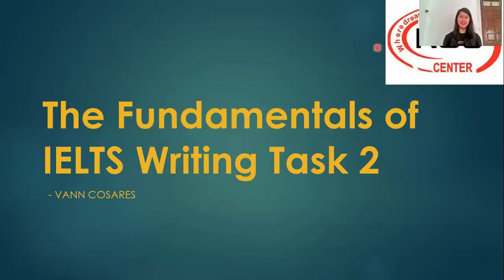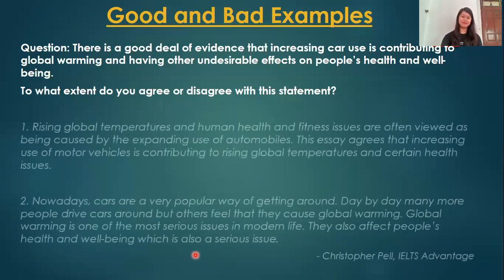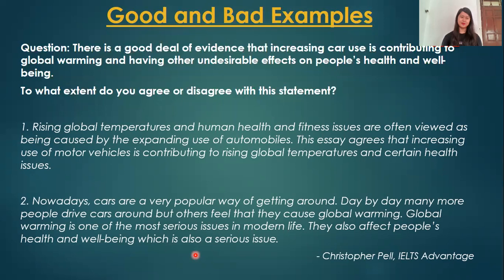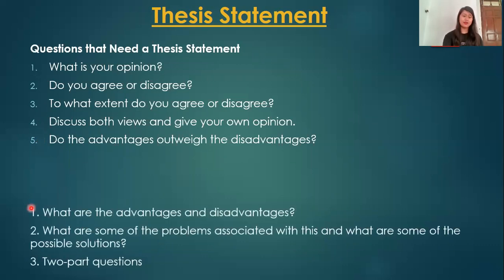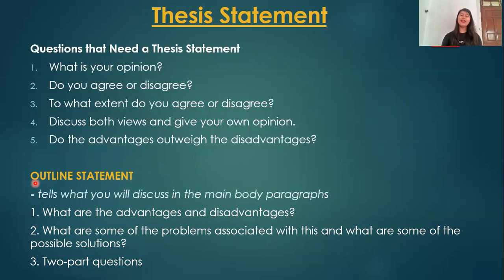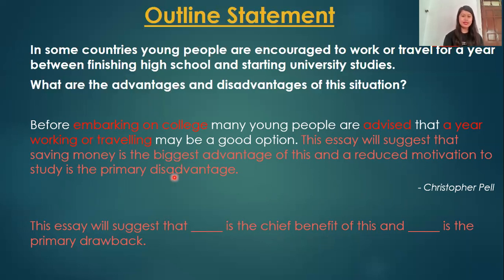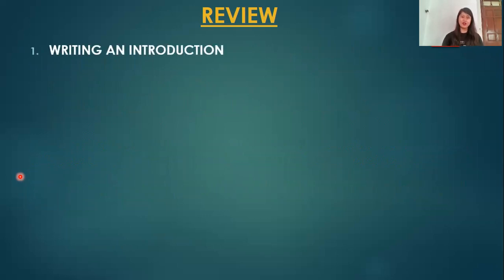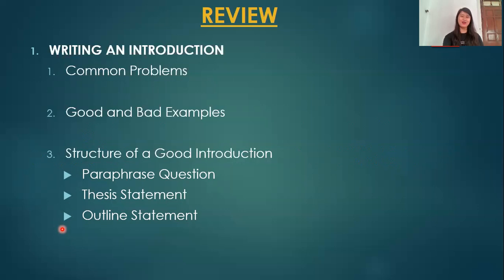Học Ielts với cô Van - The fundamentals of IELTS writing task 2 ( Phần 2 )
Chuyên mục học viết ielts - ielts writing task 2 với cô Van ( kos english center ) bao gồm 10 phần.Tại đây cô giáo Vann sẽ dạy bạn các cách làm sao để tặng band điểm cực chất trong kĩ năng ielts writing part 2 trong kỳ thi ielts nhé.
👉 Feedback chân thật của học sinh tại trung tâm tiếng anh KOS trong 8 năm vừa qua
🔥🔥🔥 Đặc biệt, chương trình ưu đãi cực HOT lên tới 30% HỌC PHÍ trong 10 NGÀY VÀNG DUY NHẤT.
KOS ENGLISH CENTER
Đối tác luyện ielts của British Council
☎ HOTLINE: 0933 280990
⛪134 Kim ngưu - Hà Nội - 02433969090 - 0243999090
⛪32 Ngọc Khánh - Hà Nội - 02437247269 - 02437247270
⛪62A Hồ Tùng Mậu - Hà Nội - 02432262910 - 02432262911